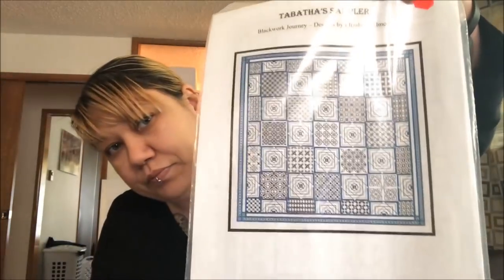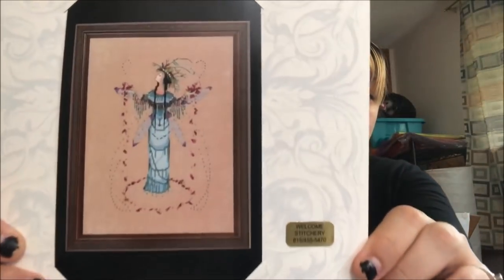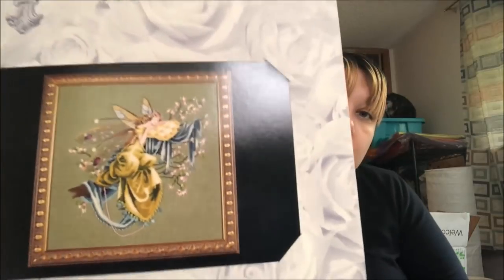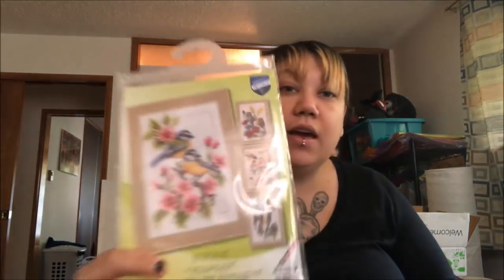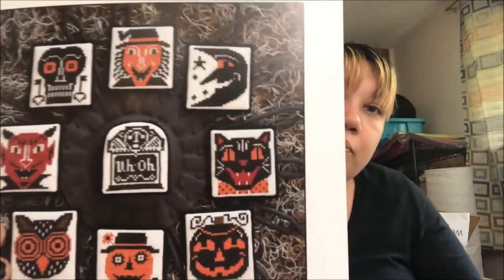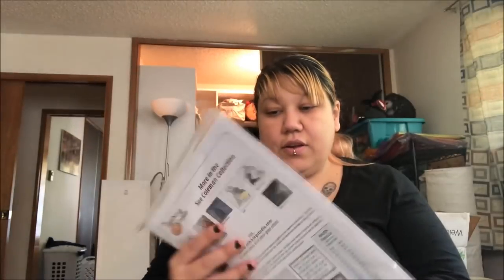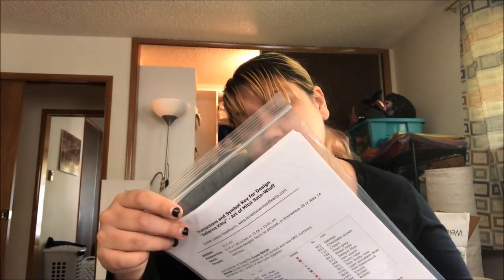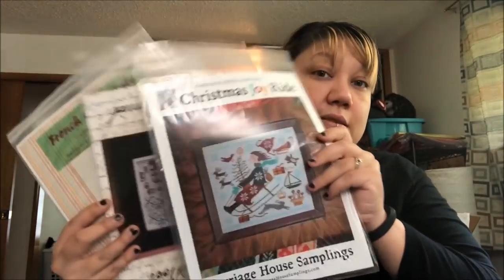Flosstube Stash Shaming Part 2